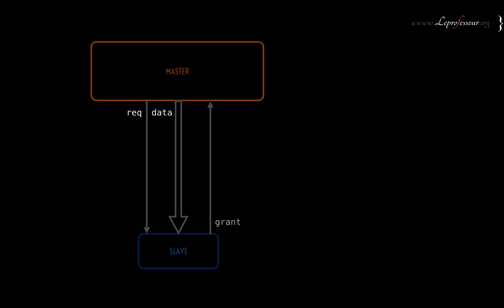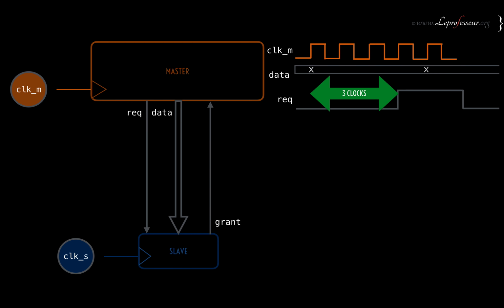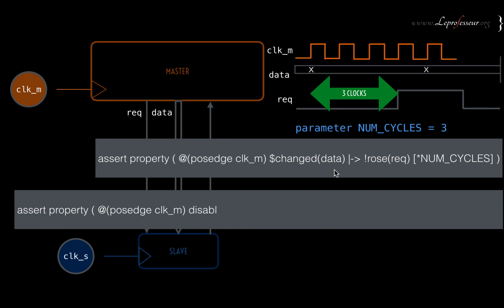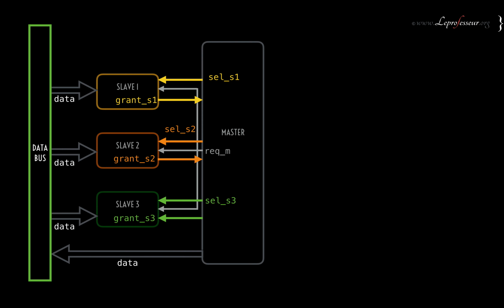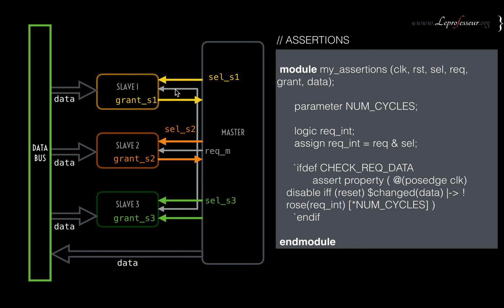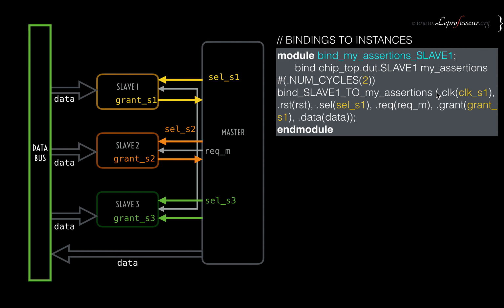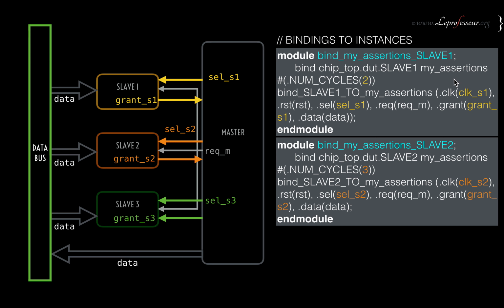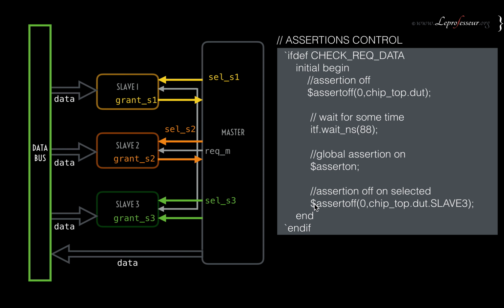⨘ } VLSI } 19 } System Verilog } Assertions } Protocol Verification } LEPROF }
Assertions for asynchronous interfaces, how asynchronous master-slave protocol assertions can be written, debugged and complex protocols can be verified, are discussed.

1. Master asserts request signal to slave indicating communication initiation, and request signal should get asserted only after N number of clock cycles data signal is stable.
2. Slave's grant signal follows the request of master, that is grant should get de-asserted within N number of clock cycles of de-assertion of request signal from Master.
3. Assertion module.
4. Binding of assertion module to module instances.
5. Assertion controls - helpful for debugging.

ERRATA:

1. At time 5:20 I misstated, I was supposed to say grant must have to be de-asserted within 2 clocks of req get de-asserted.
2.  There is a mistake in module my_assertion code, it needs to have following.
      input clk, rst, sel, req, grant, data;

LEPROF/1LEPROF/LEPROFESSEUR